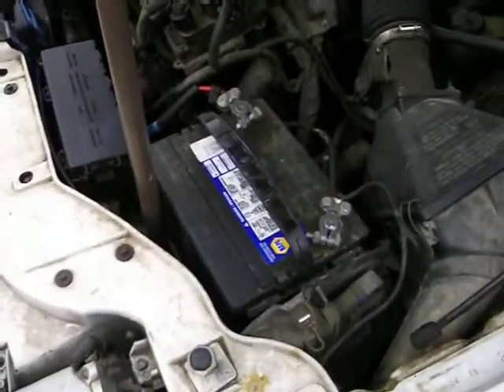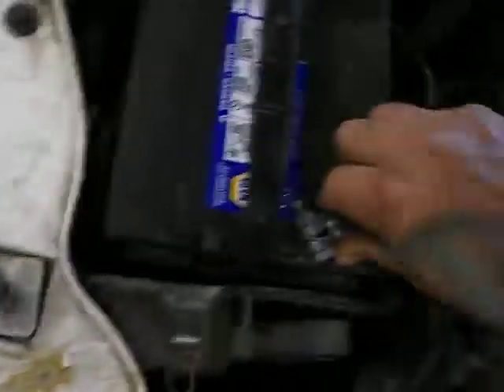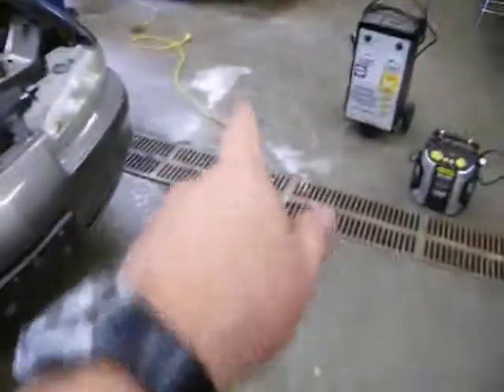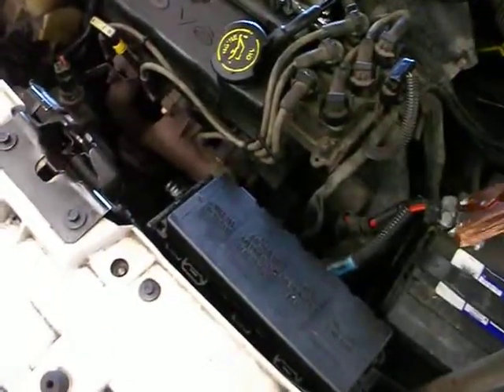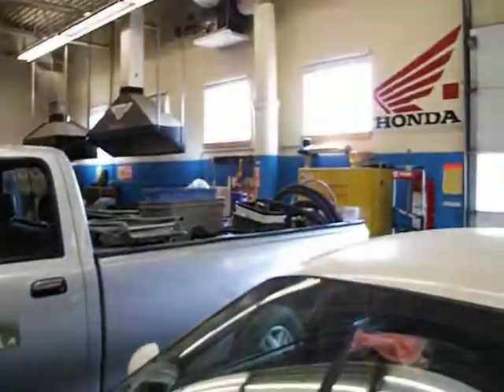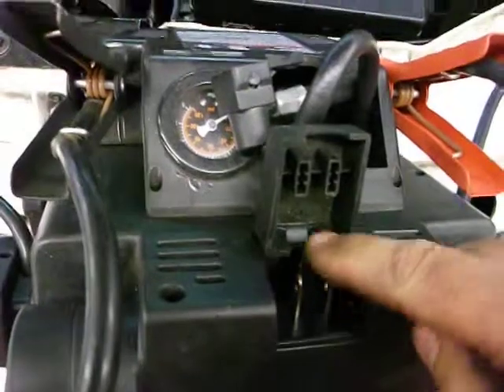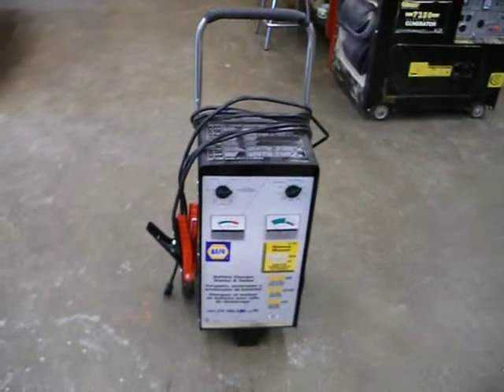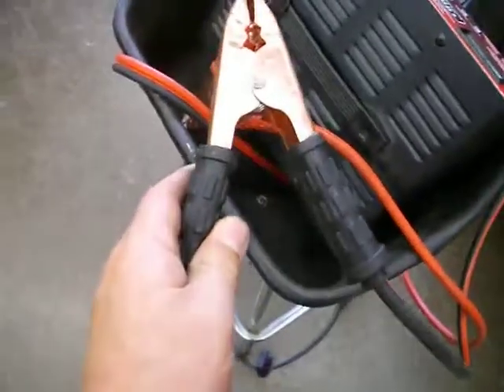battery charger and booster safety and operation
This video is a brief summary of how to operate the battery charger and battery booster safely